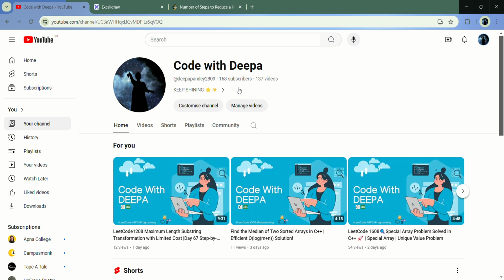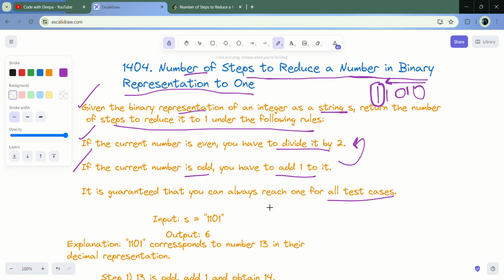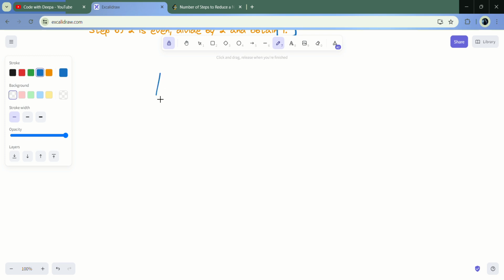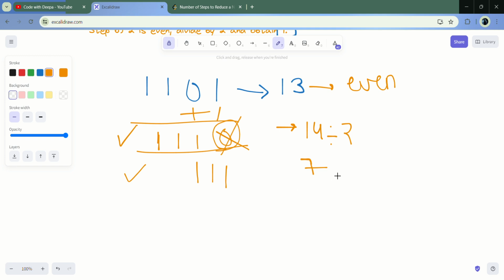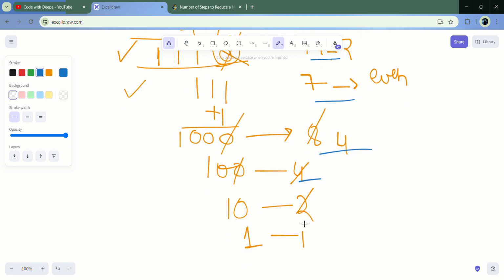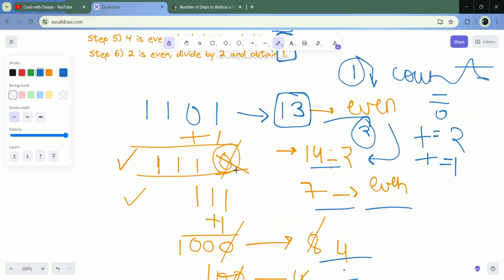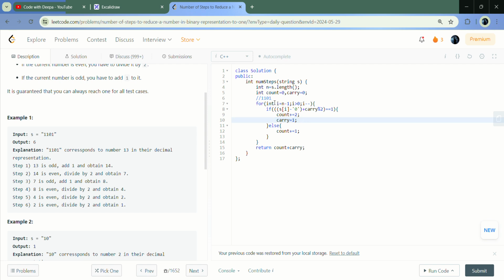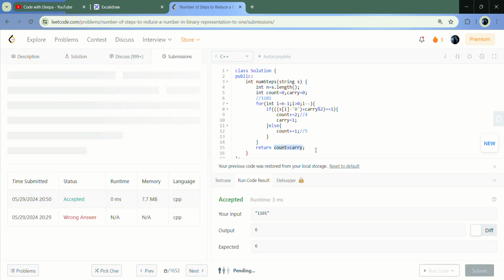LeetCode 1404 Number of Steps to Reduce a Number in Binary Representation to One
Description:

🎉 Welcome back to [Your Channel Name]! In this video, we tackle the problem "1404. Number of Steps to Reduce a Number in Binary Representation to One." This is a fascinating medium-difficulty problem from LeetCode that tests your understanding of binary numbers and basic operations.

🧠 Problem Statement:
Given the binary representation of an integer as a string s, we need to determine the number of steps to reduce it to 1 using the following rules:

If the current number is even, divide it by 2.
If the current number is odd, add 1 to it.
It's guaranteed that we can always reach one for all test cases. In this video, I'll walk you through the logical steps to solve this problem efficiently.

Steps to Solve the Problem:

Understanding the Problem:

The task is to convert a binary number represented as a string into the number 1.
Operations allowed are division by 2 (if even) and addition of 1 (if odd).
Initial Observations:

Dividing by 2 in binary is equivalent to shifting the bits to the right.
Adding 1 to an odd number makes it even, and we can then divide it by 2.
Setup the Algorithm:

We'll traverse the binary string from the least significant bit to the most significant bit (right to left).
Maintain a carry to handle the addition operation.
Iterate through the Binary String:

If the bit (plus carry) is odd, add 1 to the number (which introduces a carry) and then perform the division.
If the bit (plus carry) is even, simply perform the division.
Counting Steps:

Each addition operation counts as two steps: adding 1 and dividing by 2.
Each division operation (if already even) counts as one step.
Final Adjustment:

Account for any remaining carry at the end of the traversal.
Edge Cases:

Consider the simplest cases like "1" which needs zero steps.
Binary strings with leading zeros should be handled properly (though typical inputs won't have these).

Chapters:
0:00 Introduction
0:45 Problem Explanation
2:30 Initial Observations
3:15 Setting Up the Algorithm
4:45 Iterating Through the Binary String
6:30 Counting Steps
8:00 Final Adjustments and Edge Cases
9:00 Conclusion